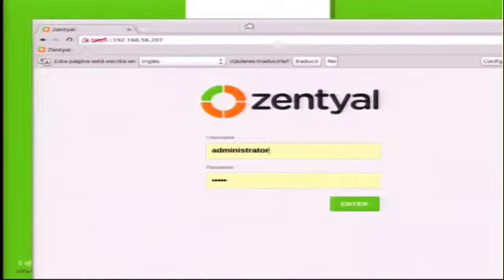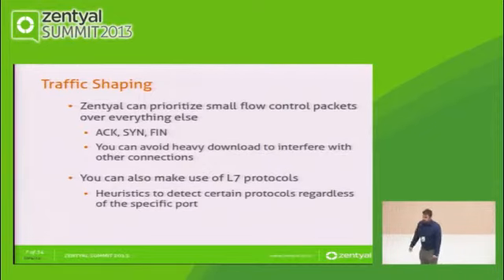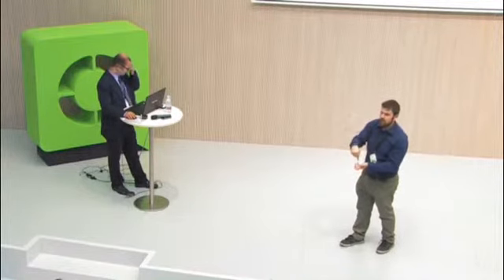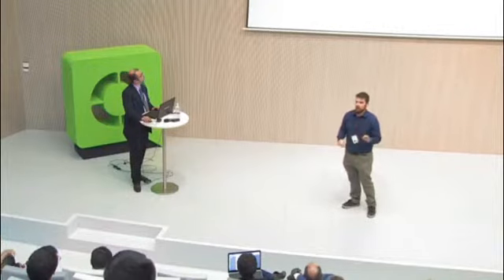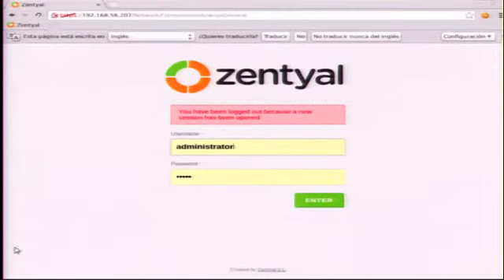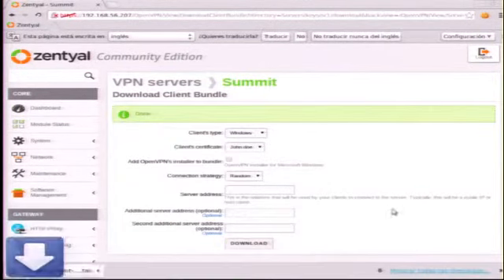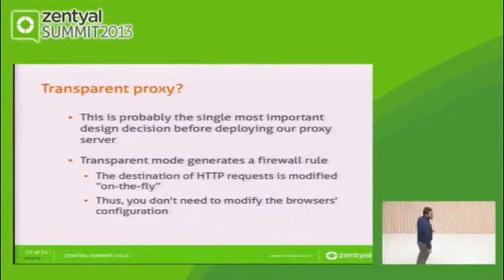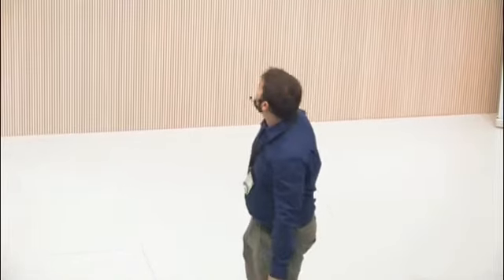Zentyal Business Gateway by Mateo Burillo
Zentyal Business Gateway by Mateo Burillo, is a talk of the event Zentyal Summit 2013, that took place the 3 and 4 of October in Zaragoza Spain